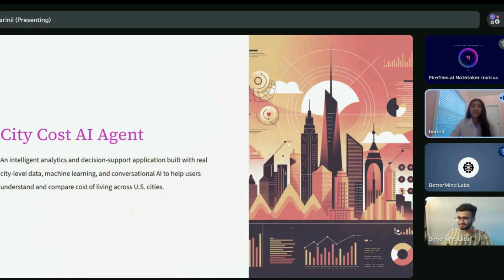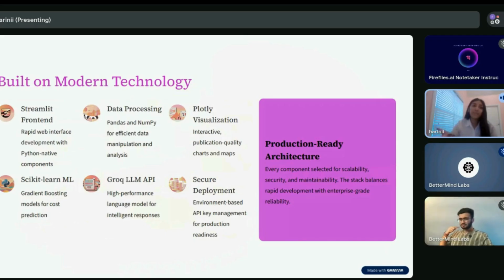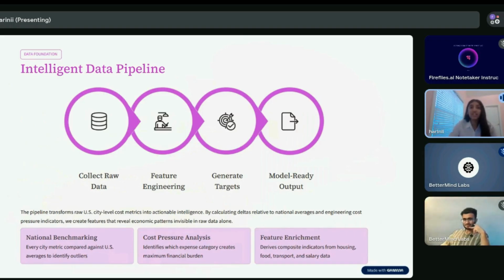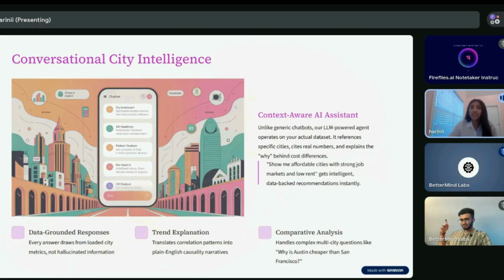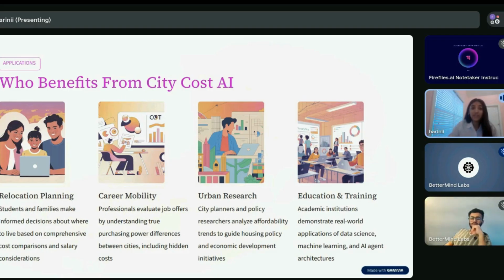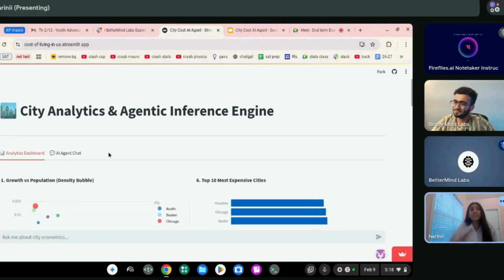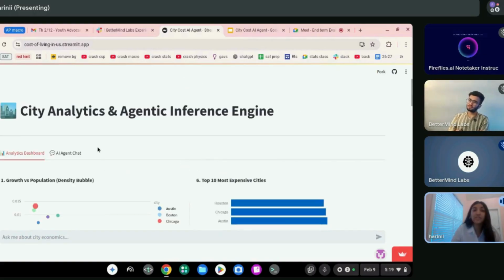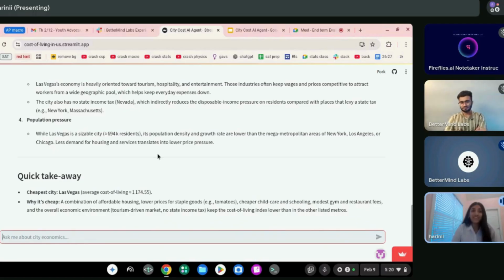The Smartest Way to Choose Your Next City | AI + Finance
Relocating to a new city is one of the biggest financial decisions you'll make. Beyond salary, factors like housing, transportation, groceries, and daily expenses all affect your quality of life.

In this project demo, Harinii Ramiah showcases City Cost AI Agent, an AI-powered financial planning platform developed during the BetterMind Labs Summer AI Program. The application helps users estimate and compare the true cost of living across different cities, making relocation decisions more informed and financially sustainable.

Using AI-driven analysis, the platform brings together cost-of-living insights and personalized recommendations to help users understand how different locations fit their budget and lifestyle. Instead of spending hours researching multiple sources, users receive organized financial insights in one place.

This project demonstrates how AI can simplify financial planning by helping people make smarter decisions about where to live, work, and build their future.

🚀 Project Highlights
🏙️ AI-powered city cost comparison
💰 Personalized cost-of-living analysis
📊 Smart financial planning insights
📍 Relocation decision support
🤖 AI-powered budgeting assistance

Interested in building AI that solves real-world financial challenges? Join the BetterMind Labs Summer AI Program and create innovative projects across finance, healthcare, education, robotics, entrepreneurship, and beyond.